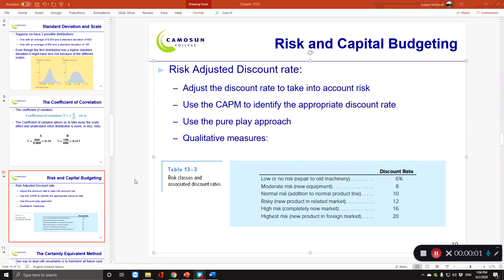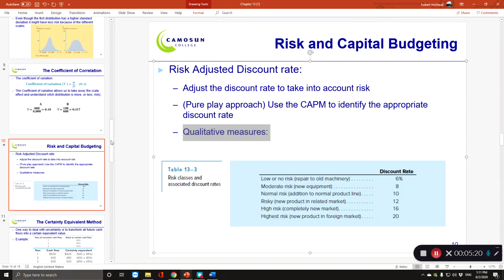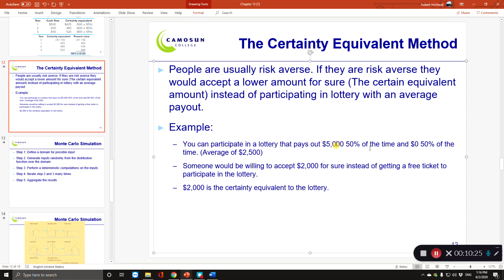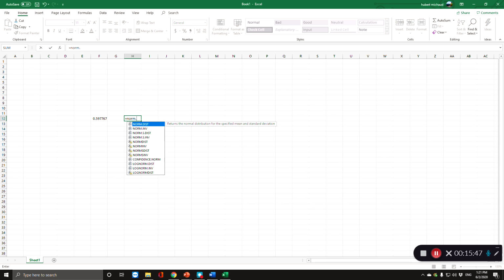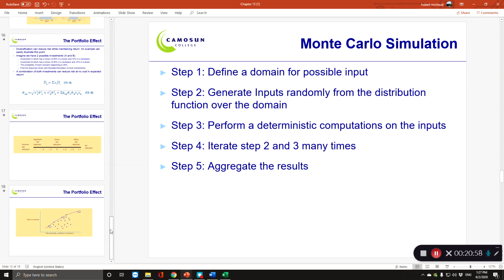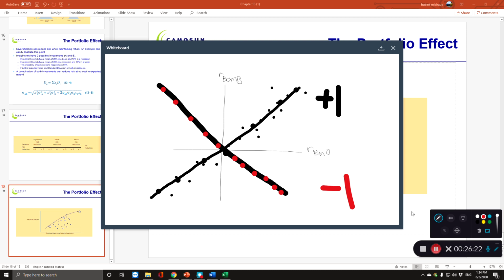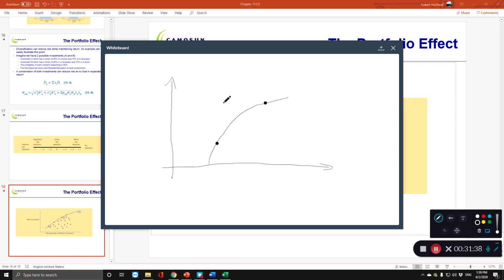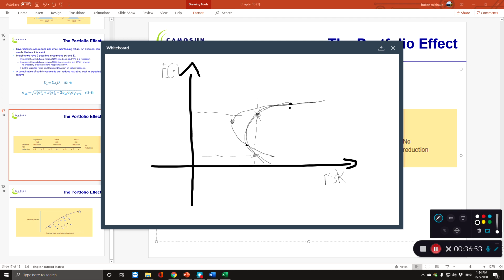Fin 210 Chapter 13 video 2 HD 1080 WEB H264 4000